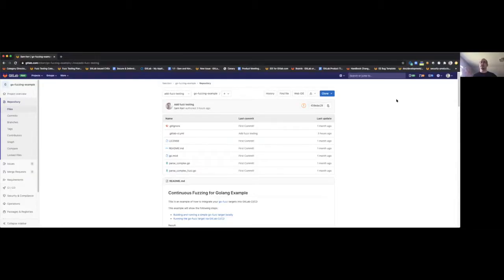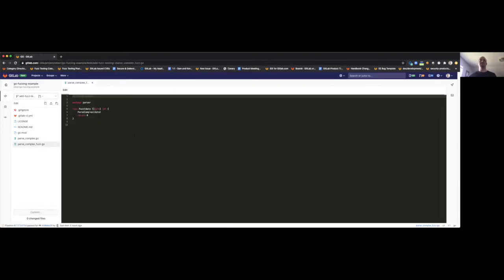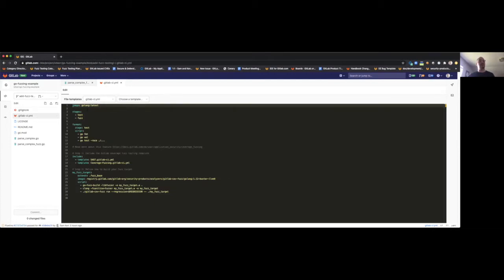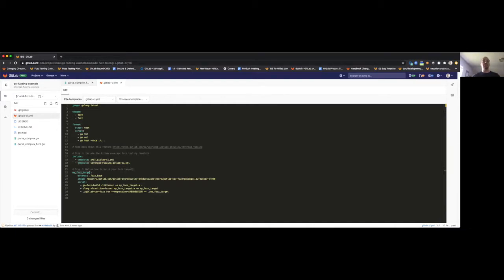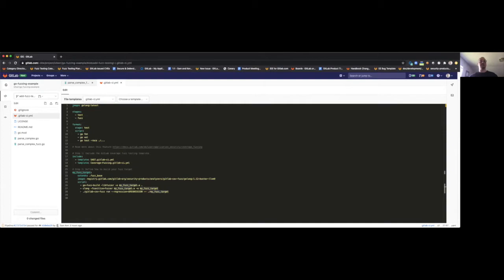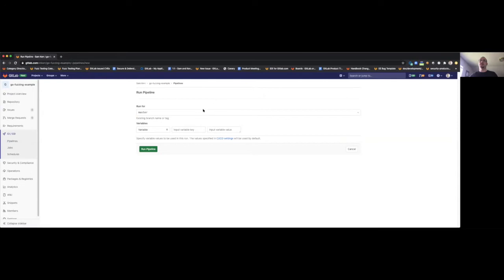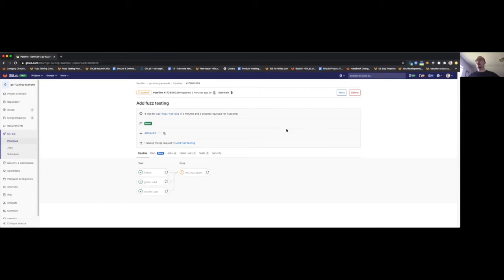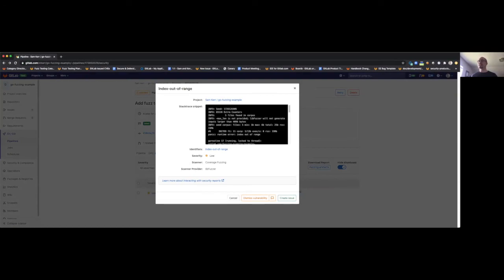Adding coverage guided fuzz testing to a project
Principal PM Sam Kerr walks you through how to add fuzz testing to a basic Go application!